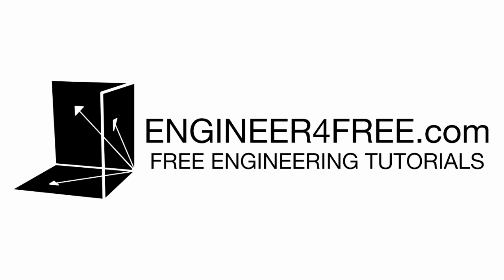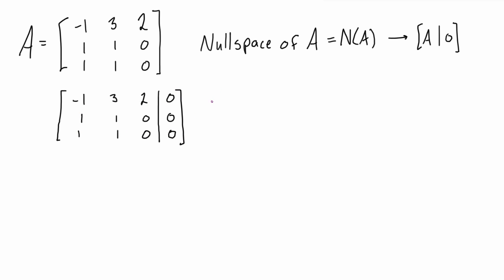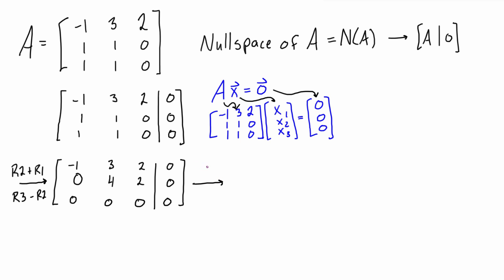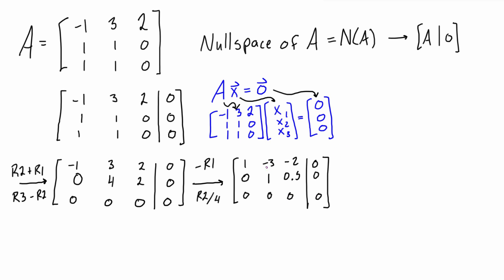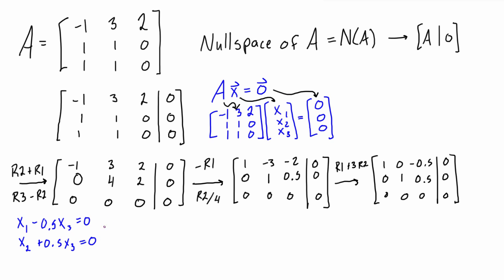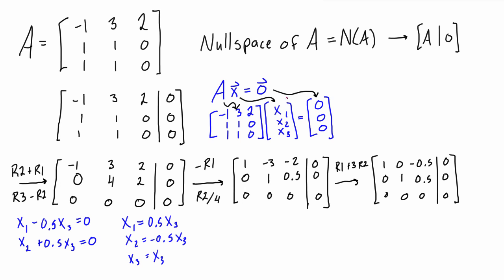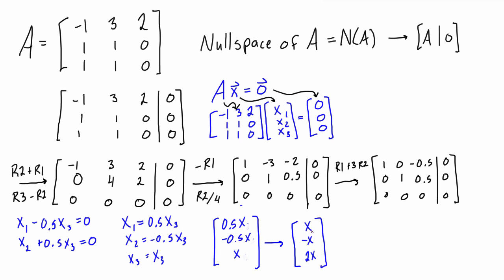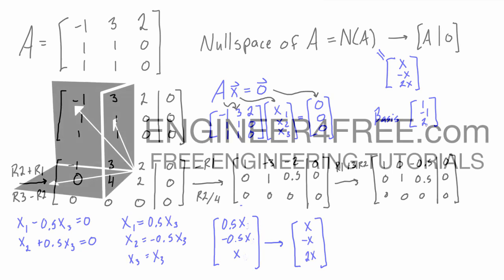Find the null space of a matrix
This tutorial goes over how to find the null space of a matrix. You just need to find the set of vectors that satisfies the homogenous solution [A|0], or equivalently, the x in Ax=0. It is part of a full free course on linear algebra.